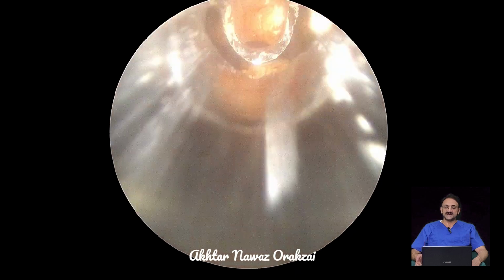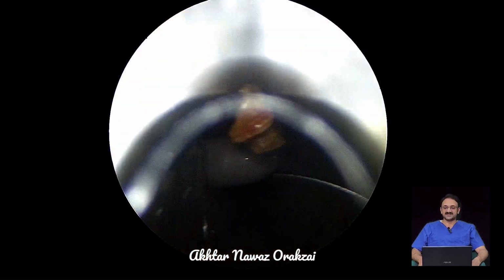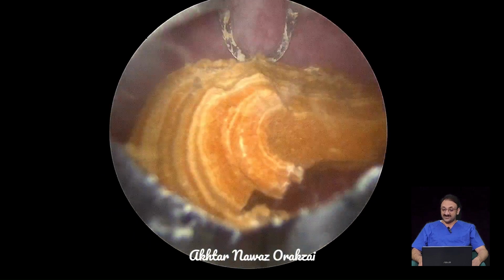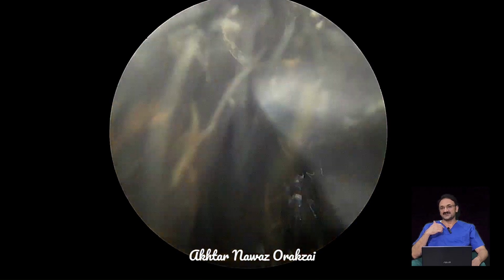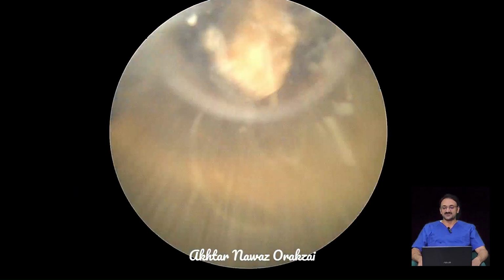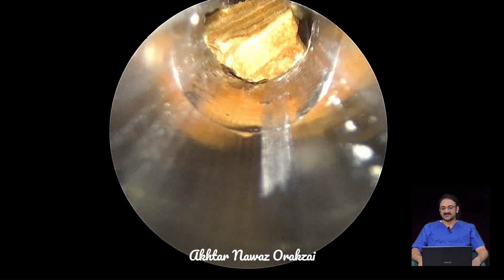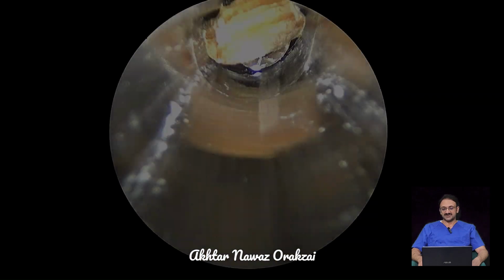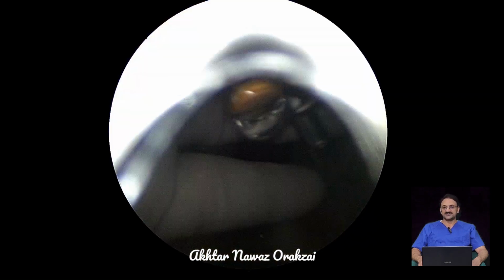MIS Training Video: Transurethral Litholapexy using LASER Lithoclast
This video demonstrates an educational video of Cystolitholapexy performed in a controlled and sterile surgical setting for medical education and training purposes only. The surgeon is fully qualified and trained in Open, Minimally Invasive and Laparoscopic Urology.
The case involves a Large  Bladder Stone which is not amenable to be dealt with by the Stone Punch, so the stone is first fragmented by LASER and the litholapexy is being performed via a minimally invasive approach.

This content is for:
1. Urology Residents
2. Surgical trainees
3. Medical professionals involved in minimally invasive surgery

Key Steps Demonstrated:
1. Cystourethroscopy
2. LASER Fragmentation
3. CystoLitholapexy